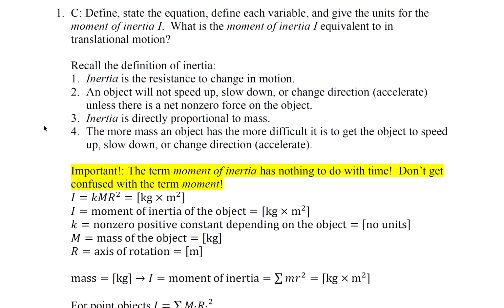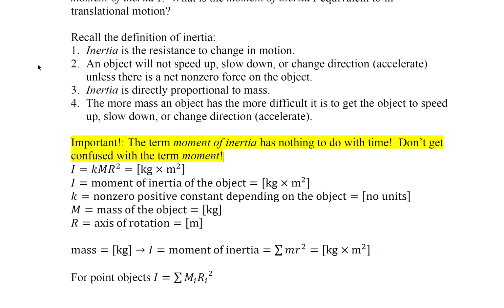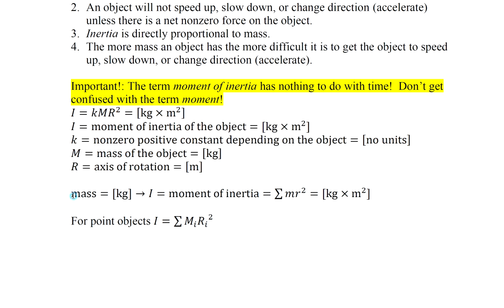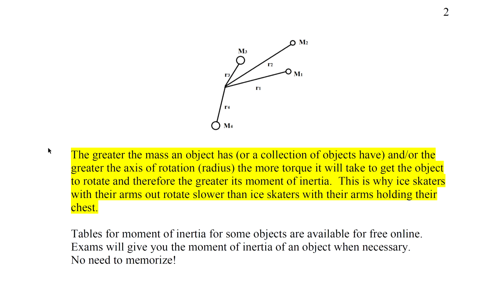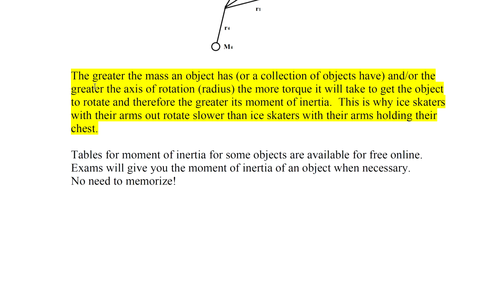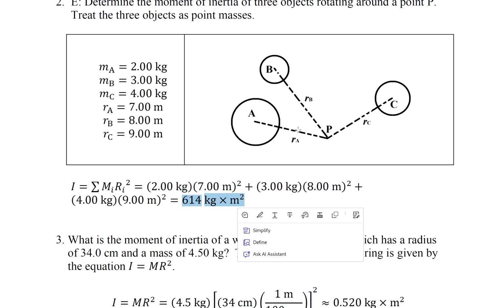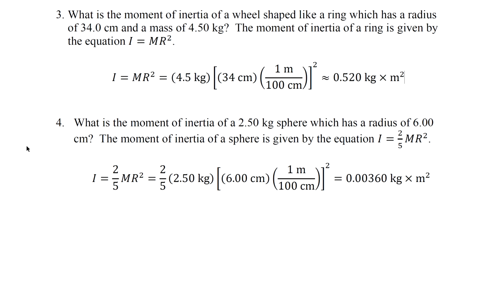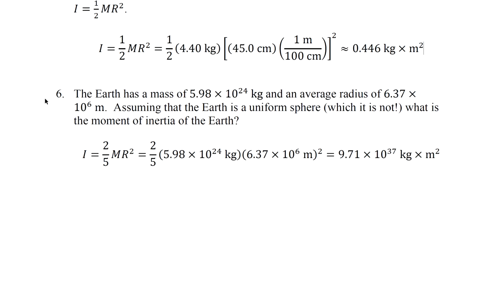Physics Topic 20B - Moment of Inertia (with Free Worksheet)